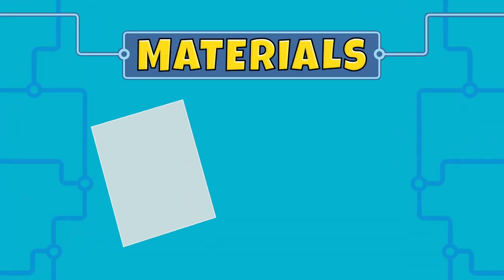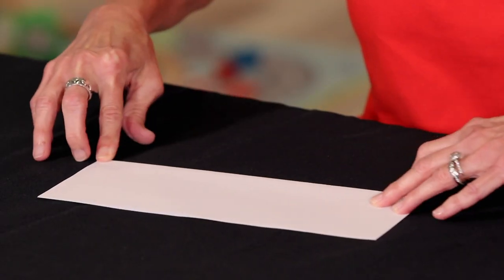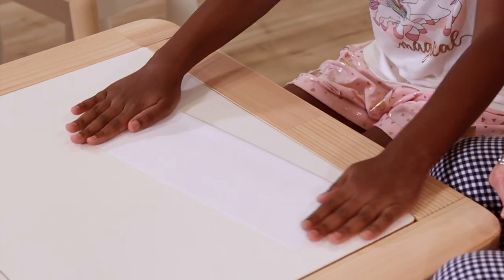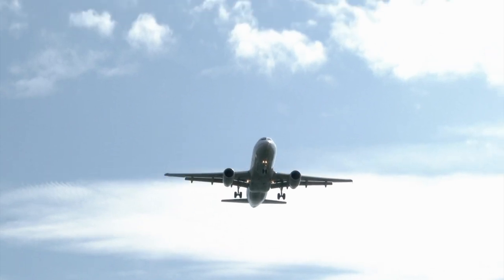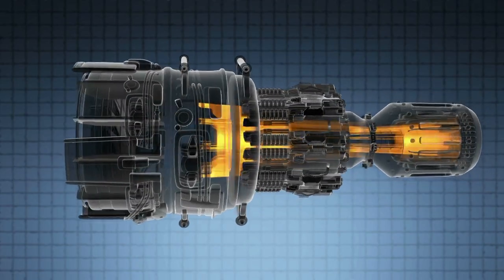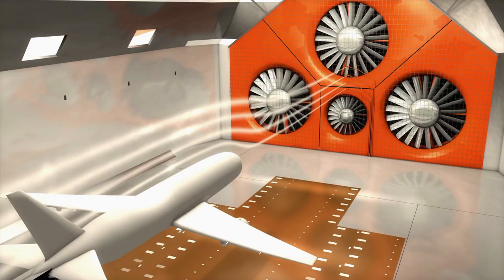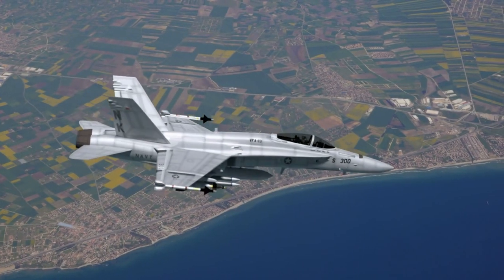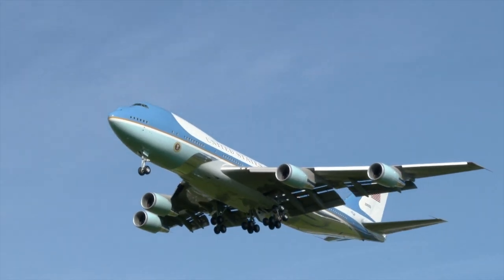Paper Airplanes with SCIENCE (3-minute) | KidVision Full STEAM Ahead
Join Miss Penny from KidVision Pre-K for the sixth KidVision Full STEAM Ahead virtual summer series activity exploring Science through Paper Airplanes!

Materials needed:
-One or more sheets of copy paper

With special thanks to The Museum of Discovery and Science for partnering with us and to The Annette Urso Rickel Foundation for their philanthropic support.